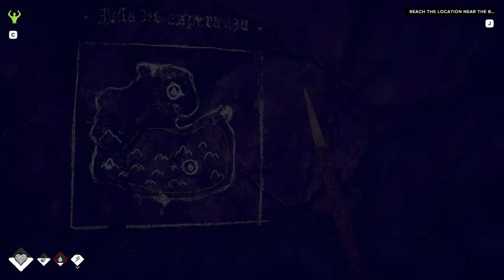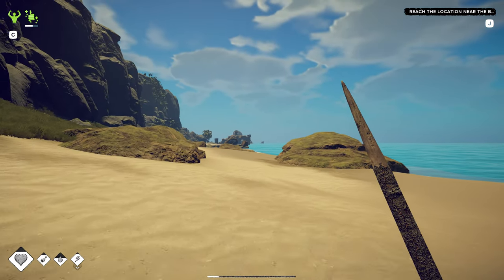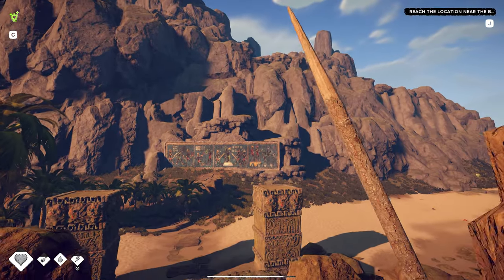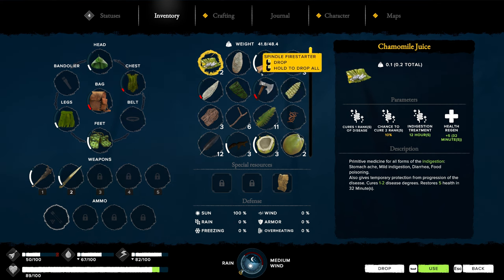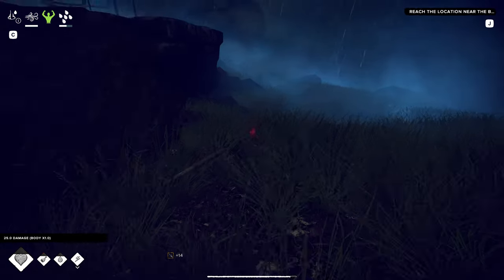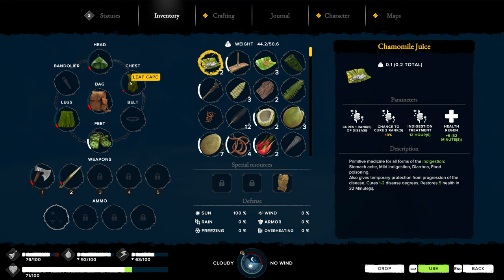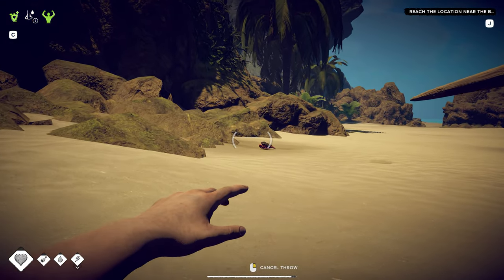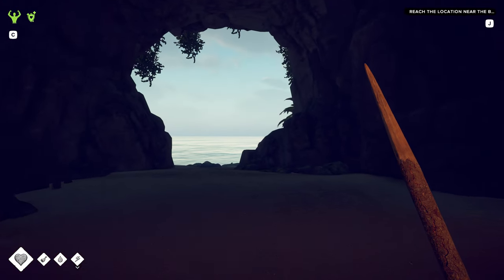Water Source For Unlimited Fresh Water | Survival: Fountain Of Youth #4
We got a hint of a location for a fresh water source up on the mountain however, getting there almost cost us everything in the process

•About Survival: Fountain Of Youth:
You are a member of Juan Ponce de Leon's expedition in search of the Fountain of Youth, based on an actual historic event of the Age of Discovery. After a shipwreck, you must learn to survive on deserted lands: from crafting tools, building shelter to hunting prey and fighting off predators.

Explore the many islands in search for your crewmates, figure out the fate of an extinct ancient civilization and uncover the location of the legendary Fountain of Youth.